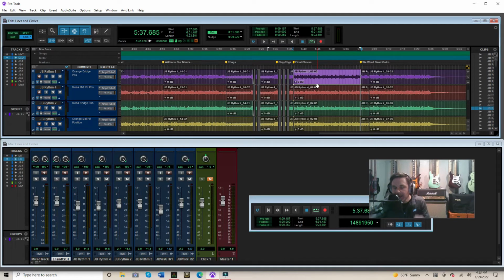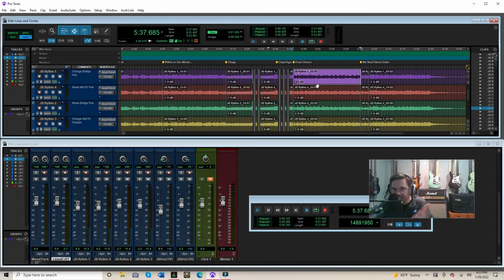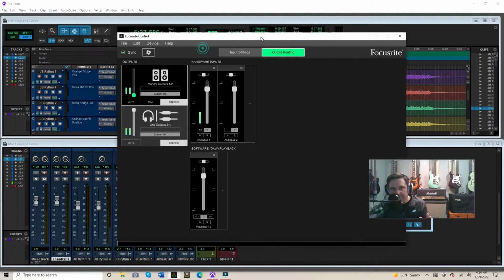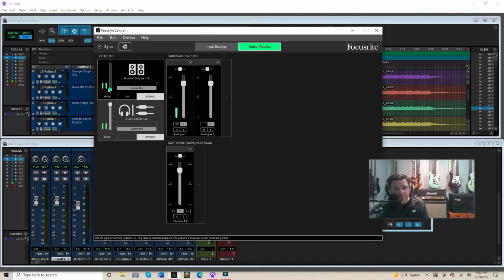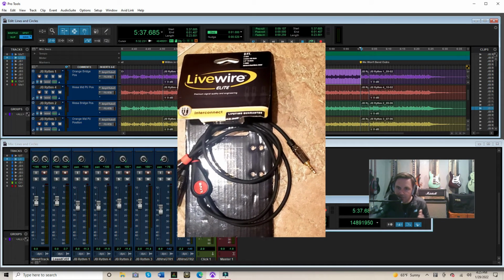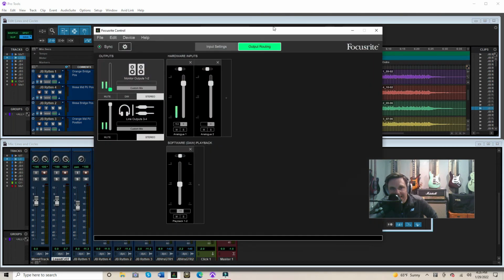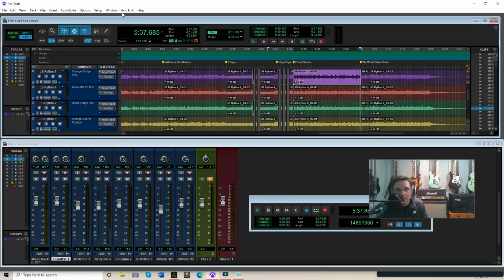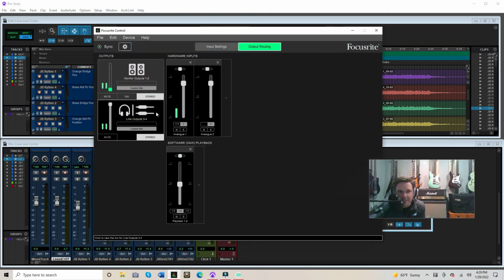How to Screen Record Pro Tools with Sound on a Windows 10 PC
Finally!  I figured out how to screen record Pro Tools on my Windows 10 PC and get sound!!

The really short version?  Route the output of your interface back into the microphone input of your PC.  Watch the video for details.

I hope this works for you!

Please take a moment and listen to my music on Spotify and other major streaming services!